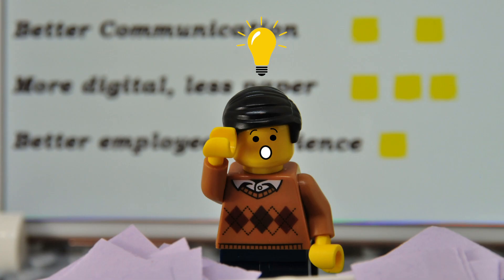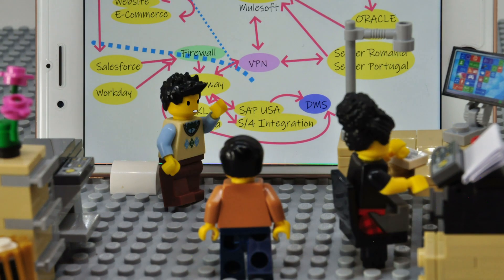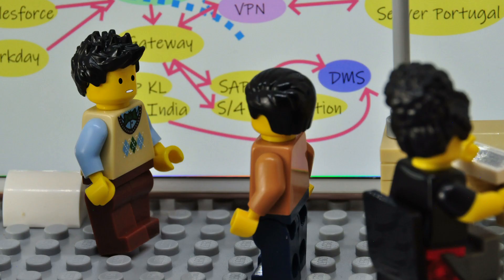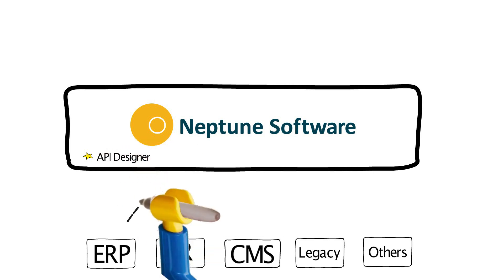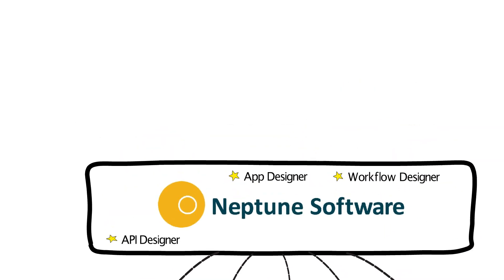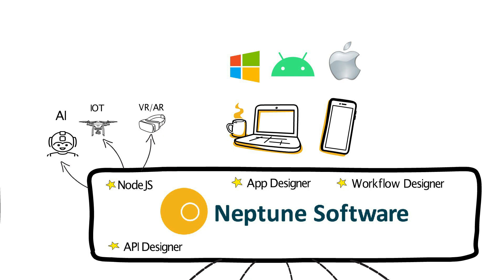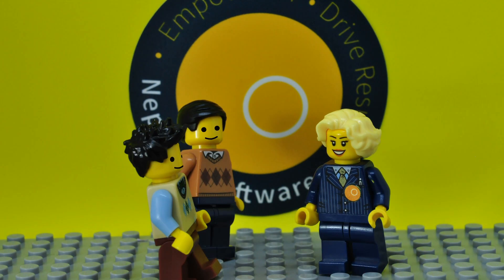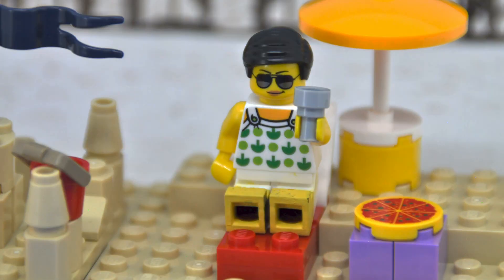Low-code app development with Neptune Software [Bob's story]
Neptune Software offers with its Neptune DXP, a leading low-code, SAP-centric, enterprise app development platform to digitize and optimize business processes and user interfaces – at scale and with ease.

This 4-minute short film tells the story of Bob. Bob is the HR Director at ABC Corporation. Bob has a lot of challenges. Employees are demanding more digital support and less manual work, business' demands are piling up and IT is not delivering fast enough.

Bob has an idea! Wouldn't it be nice to have an app for all employees, where they can approve and perform tasks with one easy-to-use User Experience (UX)? But how to coordinate all the teams involved? How to integrate data from different systems? How much time, effort and money would be needed for such a complex project?

See how Bob solves the challenge of digital transformation with the help of low-code and Neptune Software.

Learn more about low code app development with Neptune Software